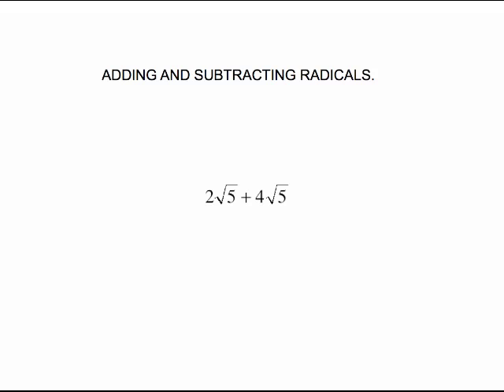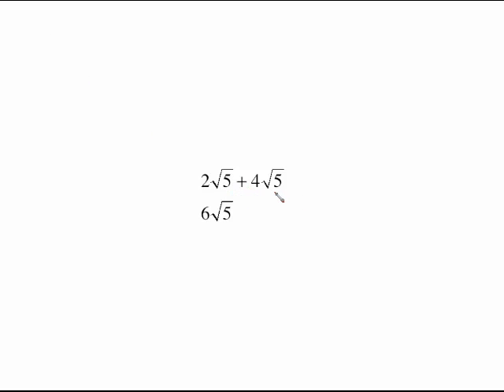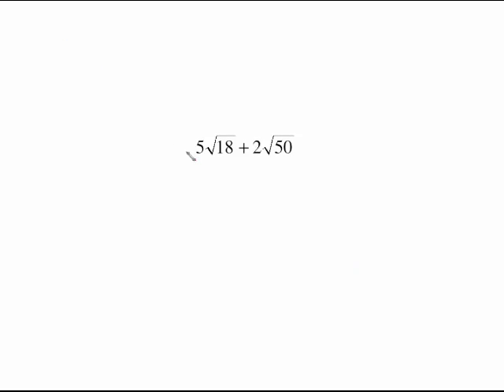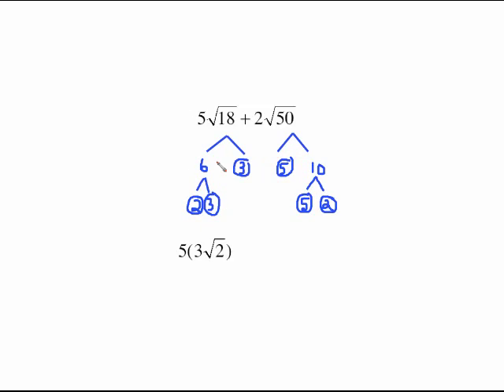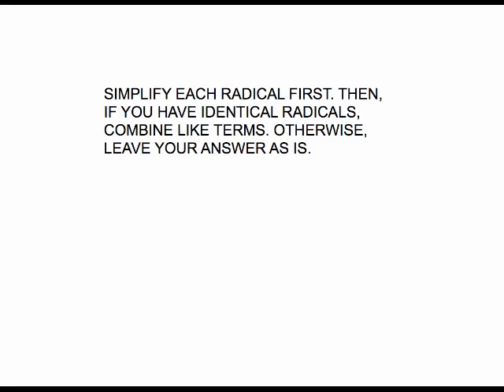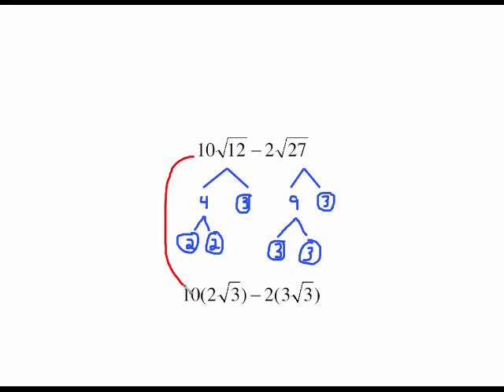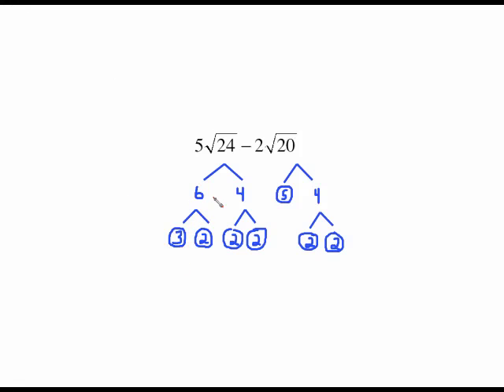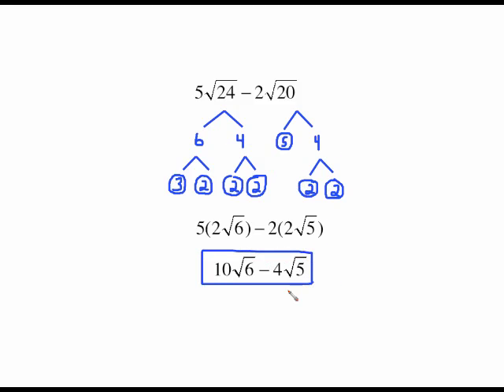MAT 0024 SIMPLIFYING RADICALS PART 3 - ADDING-SUBTRACTING.mp4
SIMPLIFYING RADICALS PART 3 - ADDING-SUBTRACTING.mp4